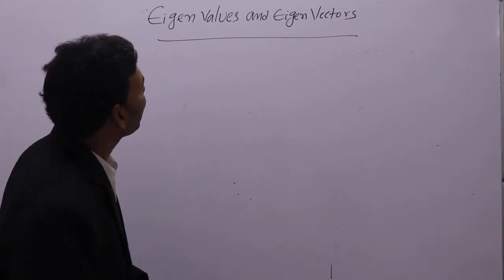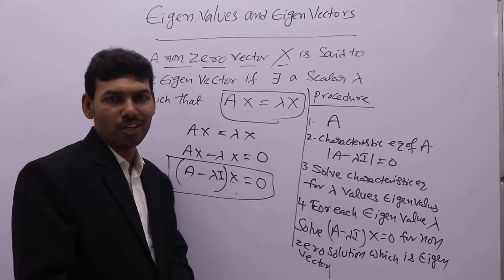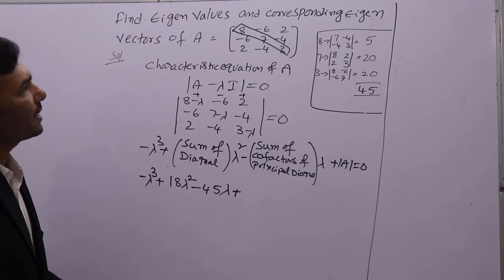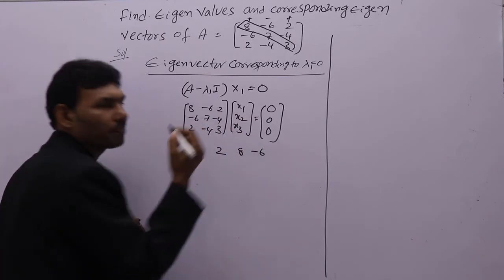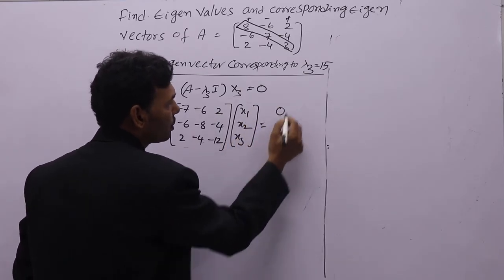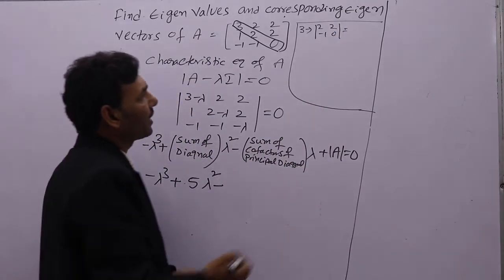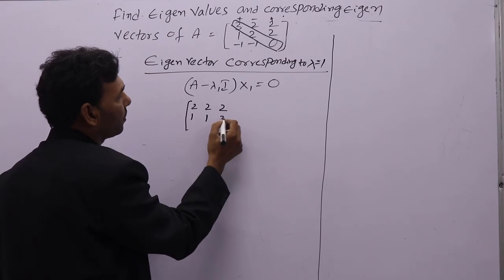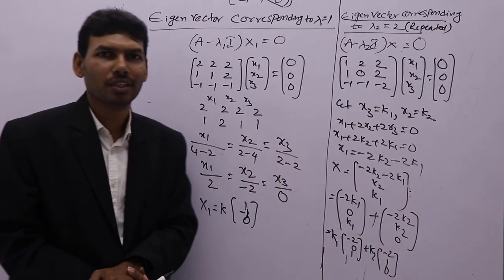Eigen values and Eigen Vectors